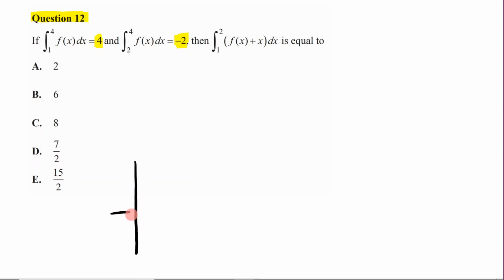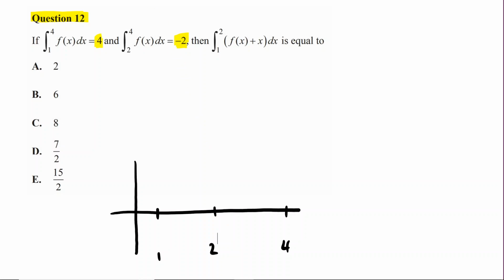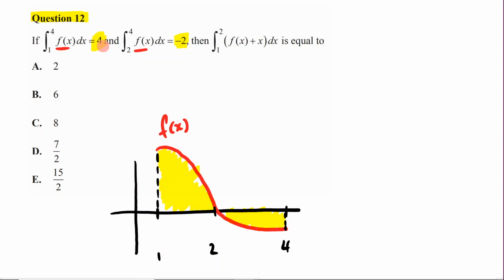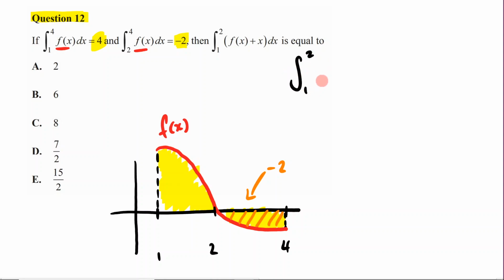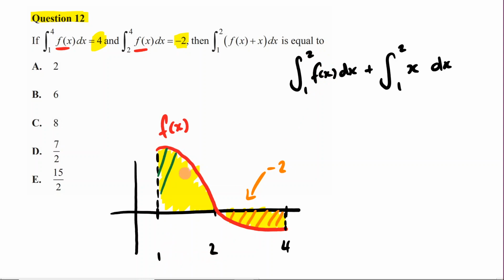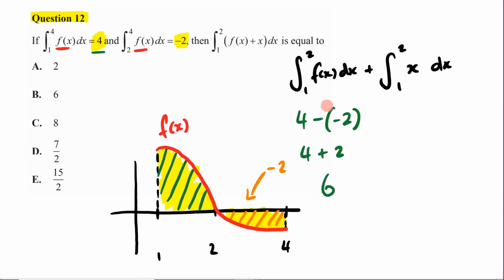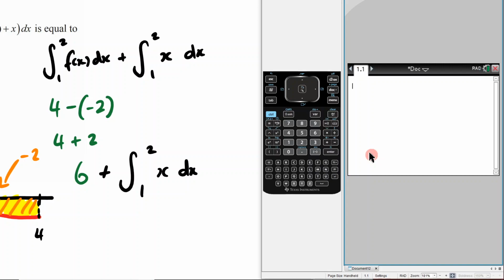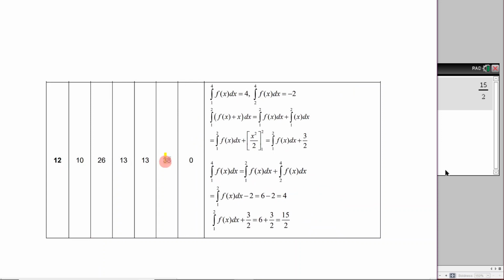Maths Methods | VCAA 2019 Exam 2 | Multiple Choice 12